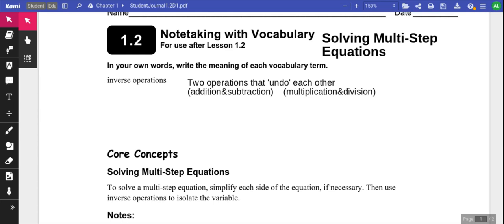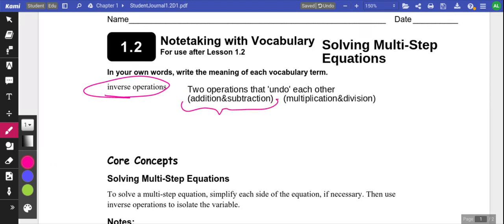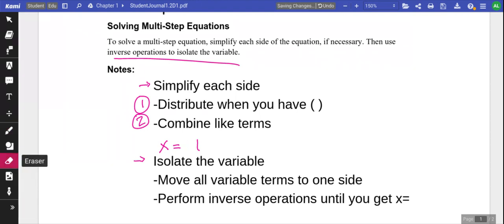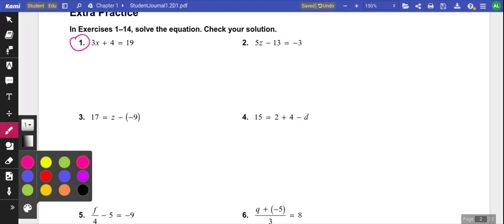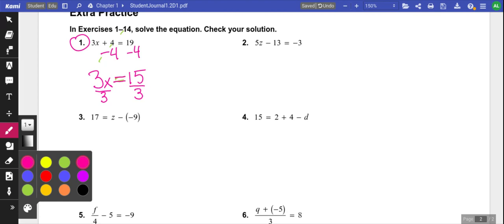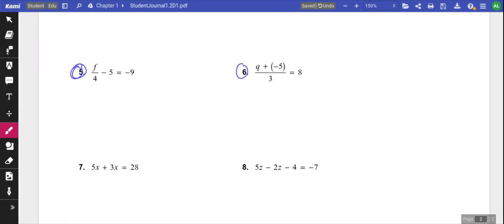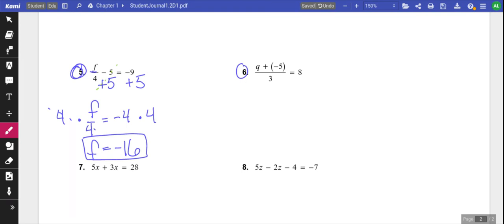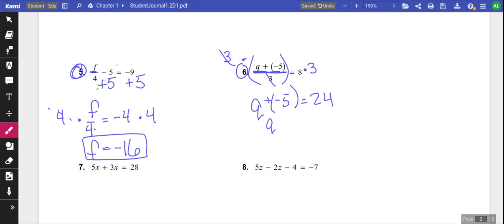1.2 Day 1 Multi-Step Equations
1.2 Day 1 Multi-Step Equations. Video for 9/17